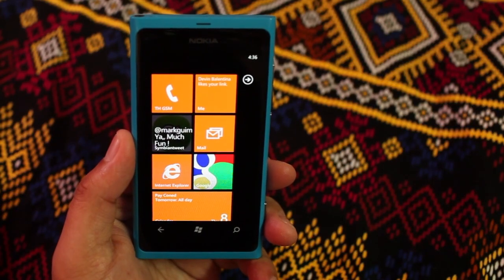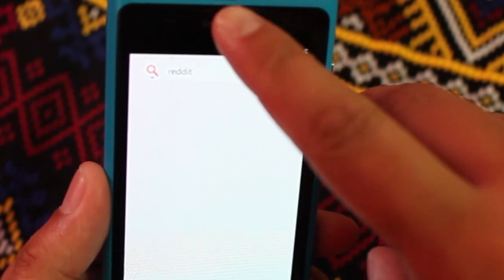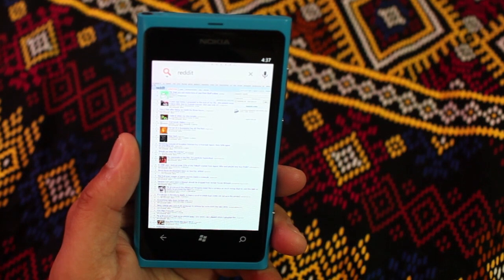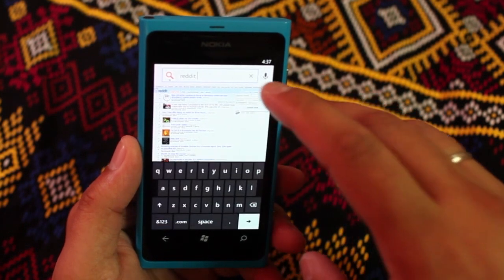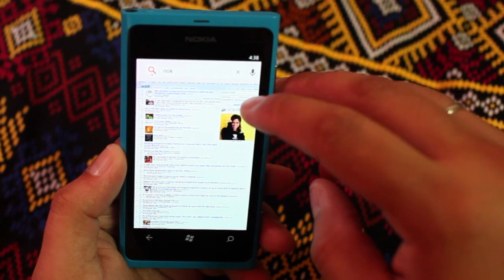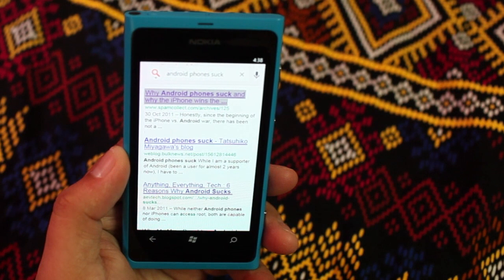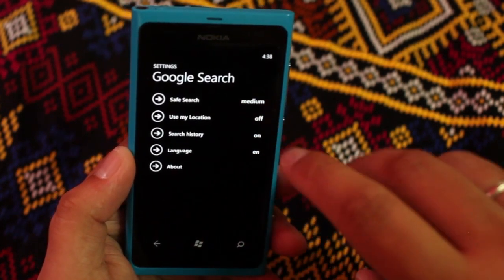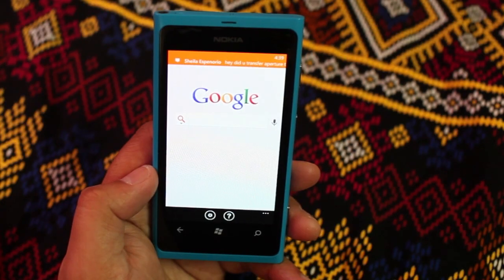Google Search app for Windows Phone updated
Google Search app for Windows Phone was just updated and I have a video to show you what's new. The latest version features autocomplete, voice search, and location. Video demo on the Nokia Lumia 800.

I'm currently in Bangkok where 3G is a little spotty. The search results may have been slow in the video. I'm actually going to be living in Asia for a while. If you're interested in following our adventure, check out

I like the updated Google Search app, but I have one complaint. Instead of opening links within the app, I'd rather have the default browser open them.

Go grab Google Search now at the marketplace and let us know what you think.